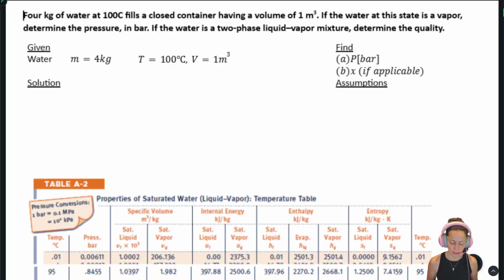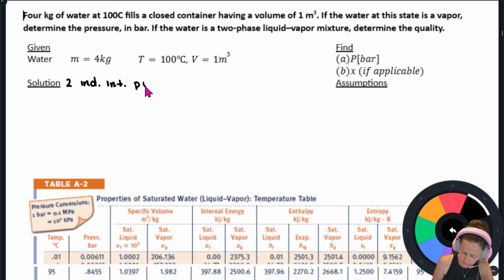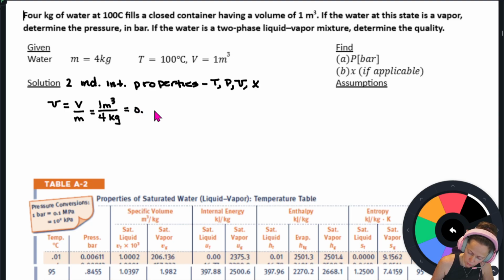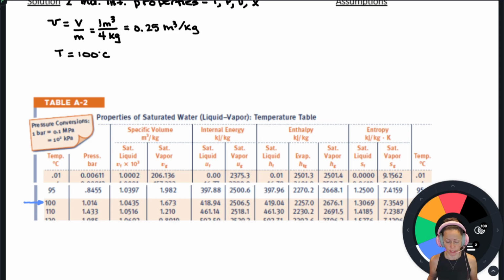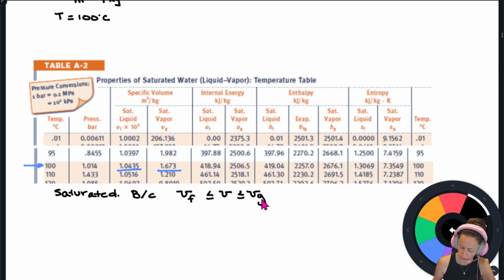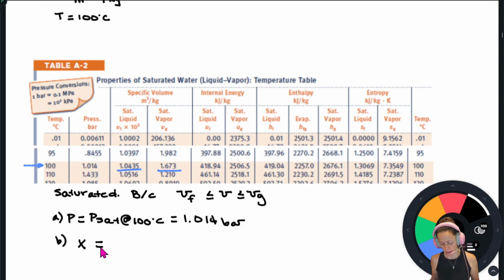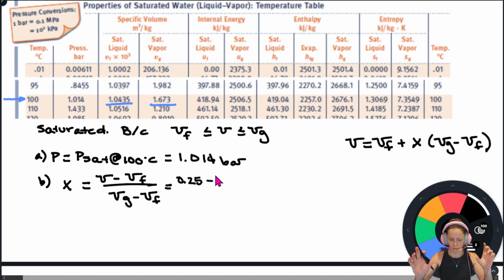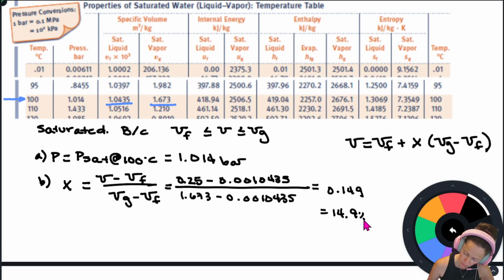MEGR 3111 Unit 1 P15 [FA2025+]